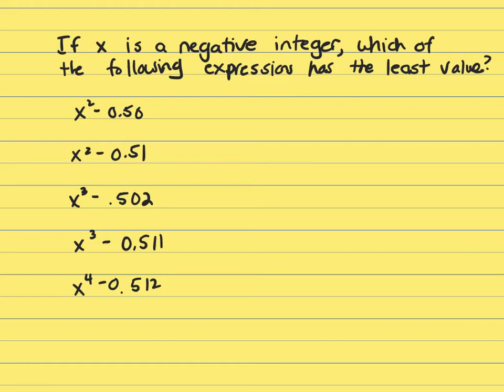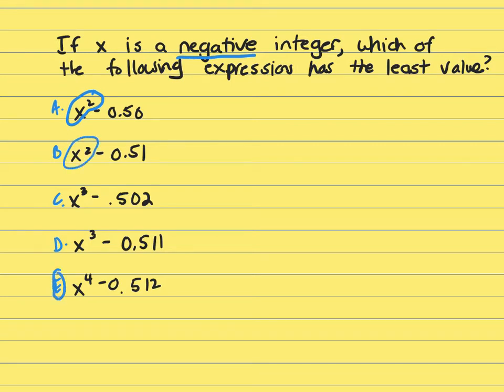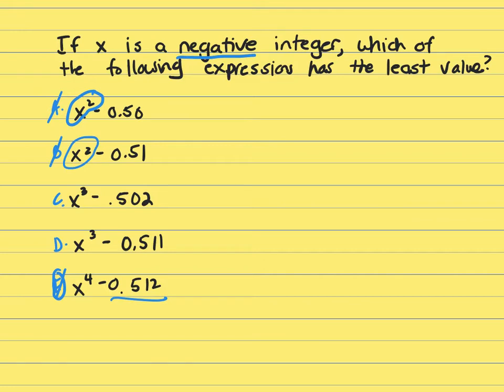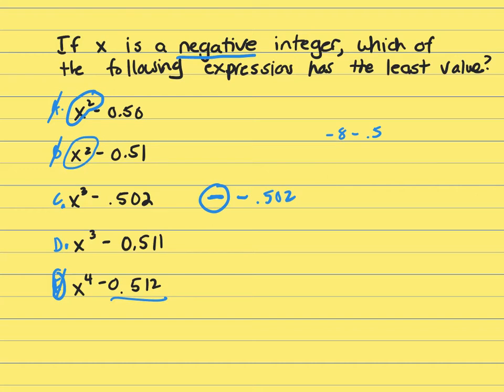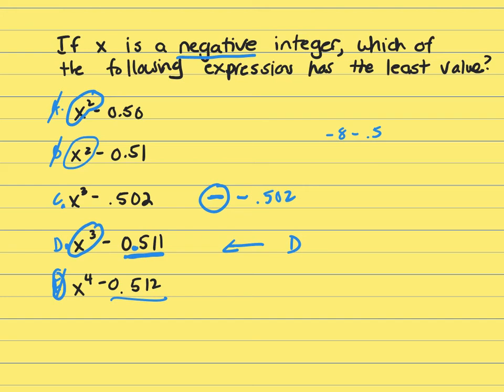Practice Gmat if x is a negative number which has least value